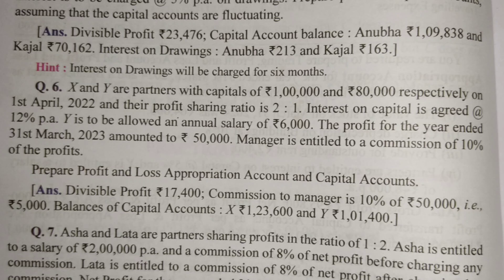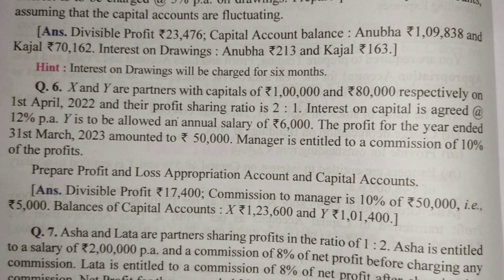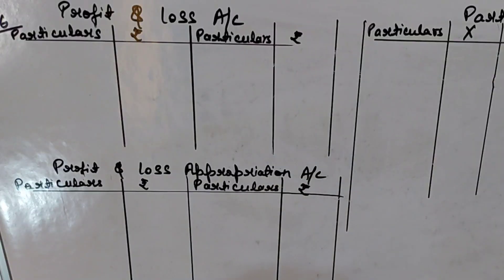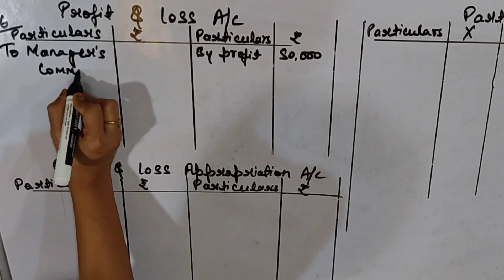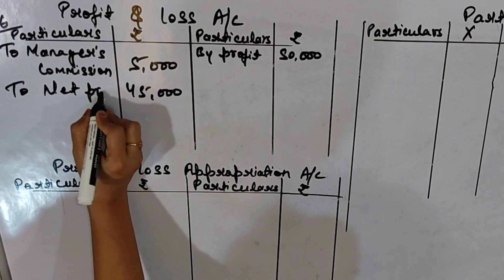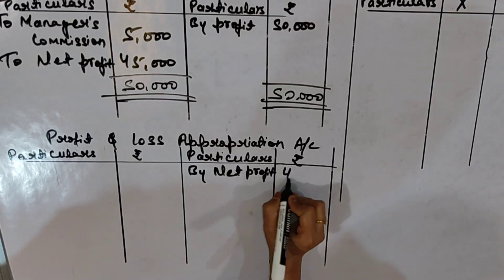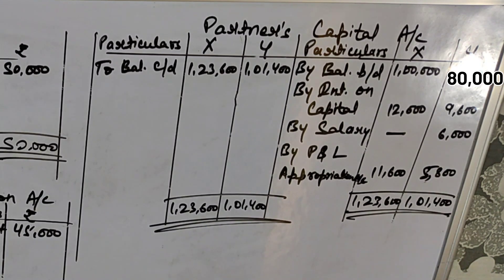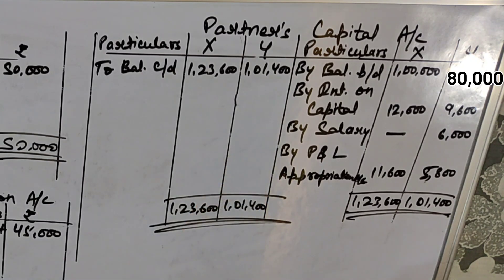Partnership Fundamentals|Question-6|Appropriation|2025 examination|Class-12|Dk goel Solutions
Partnership firms-fundamentals | Question-6 | Interest on Capital | Trading & Profit & loss A/c , Manager's commission| Profit and loss Appropriation A/c , Balance sheet | Class-12 | Dk Goel | Dk Goel Solutions Question-6 | Session-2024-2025 |
Profit and Loss Appropriation A/C Class-12 | Partnership deed| Accounts | Fundamentals | Dk Goel Solutions | Session-2025 |
performa of fixed and fluctuating Capital A/c

E-learning Accounts and Maths
Question-6 Trading & Profit & loss A/c , Profit and loss Appropriation A/c , Partner's capital A/c Balance sheet, Interest on Capital, Manager's Commission
 Class-12 Dk Goel Solutions Session-2025

Share ur queries and feedback in the comment section.

Ur Regards
NAZIBA IBRAHIM